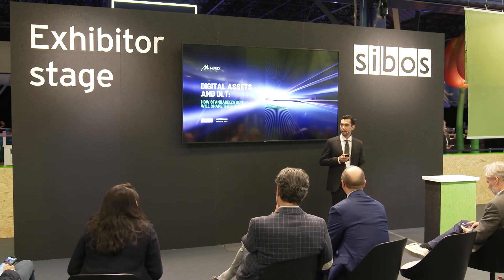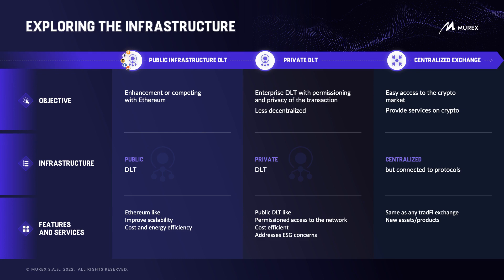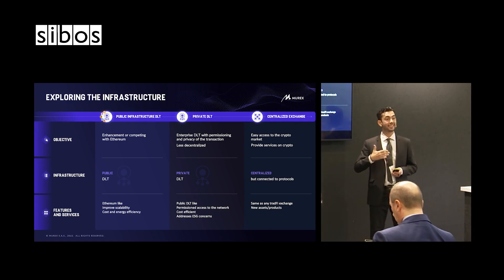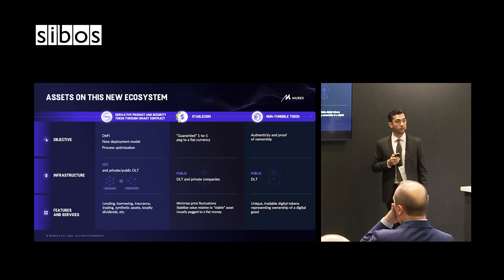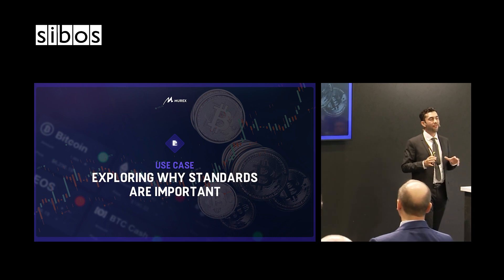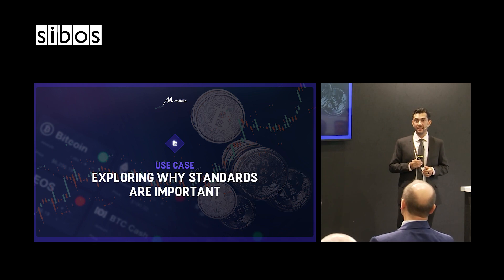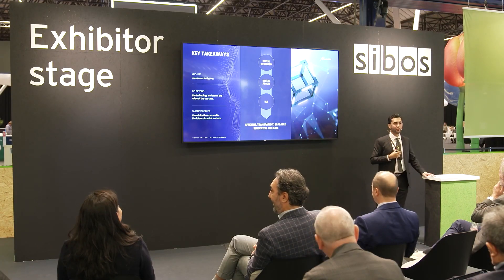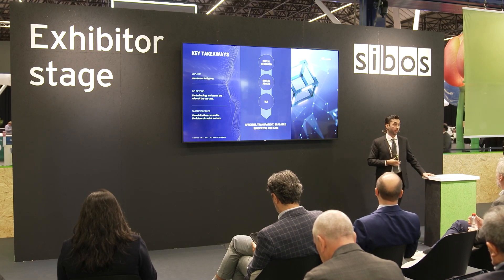DLT, the Changing Digital Landscape and Murex’s Role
At Sibos 2022, Murex’s Léandre Moreno describes how digital assets and DLT might enable disruptive capital market infrastructure evolutions.